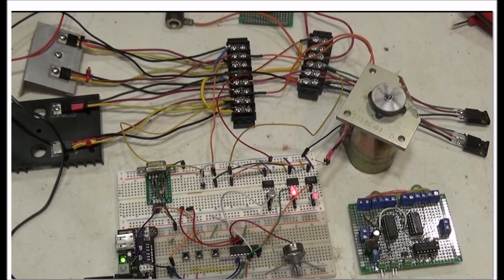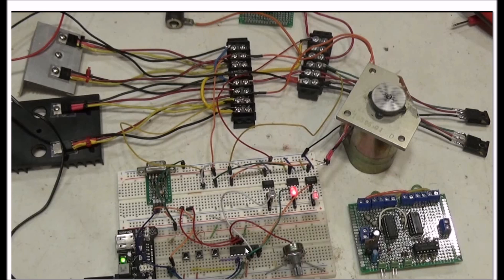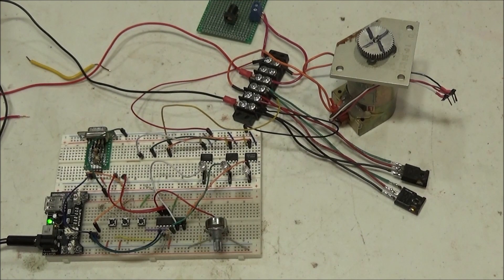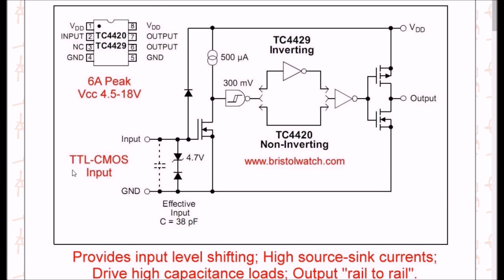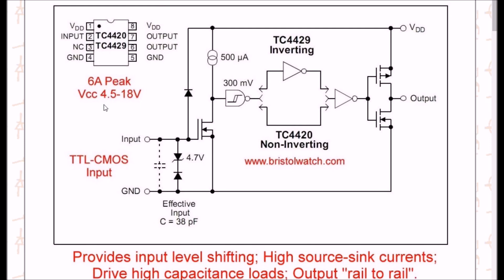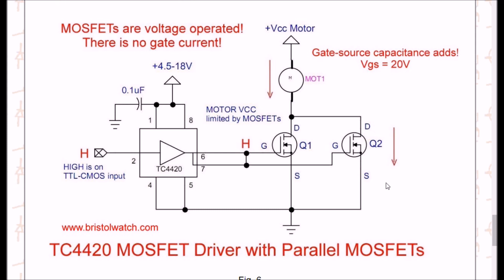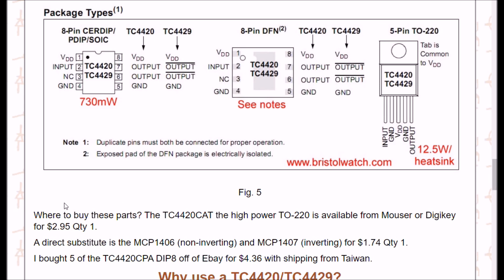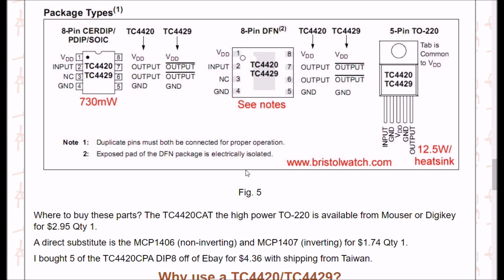Pt. 1 Intro. TC4420-TC4429 High Power MOSFET Drivers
Simple ICs for interfacing Arduino, Raspberry Pi to power MOSFETs.
Part 1 of 3. From simple circuits to applications.